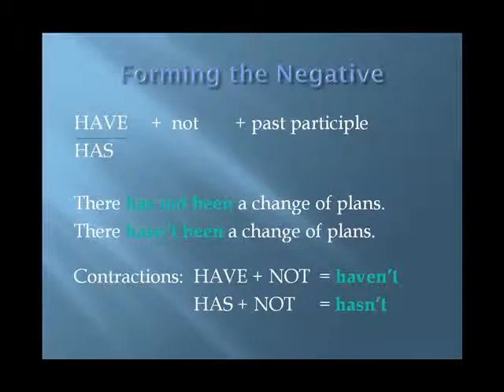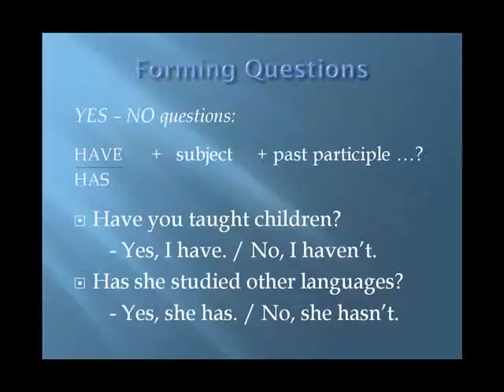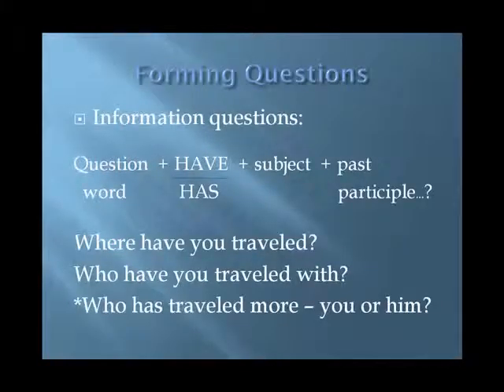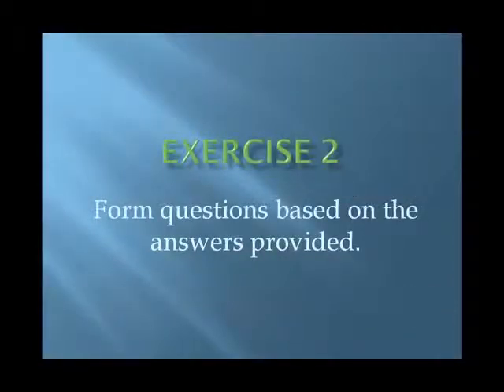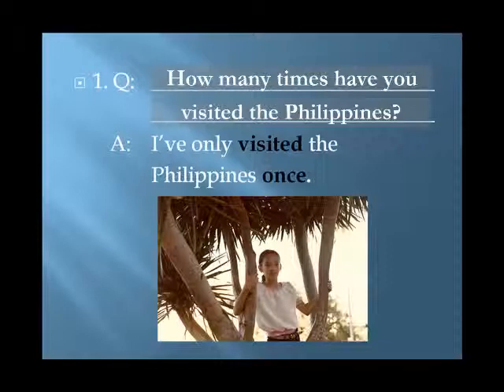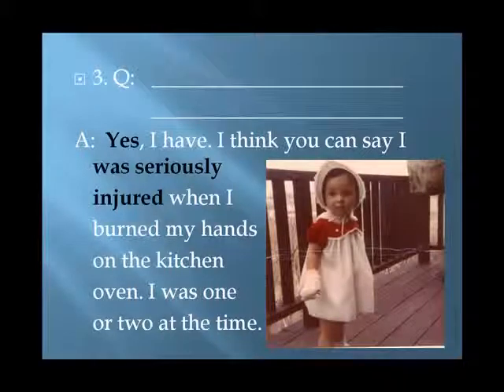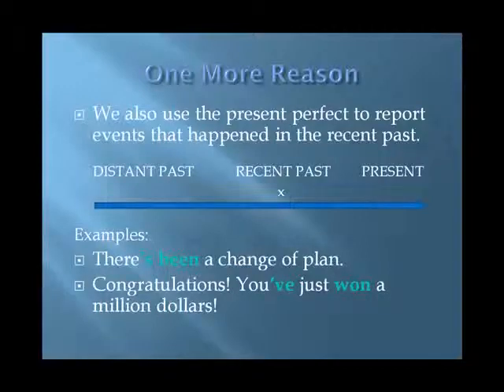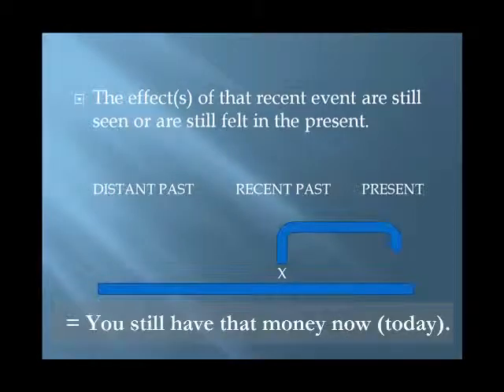Lesson 6c PRESENT PERFECT English Grammar.wmv